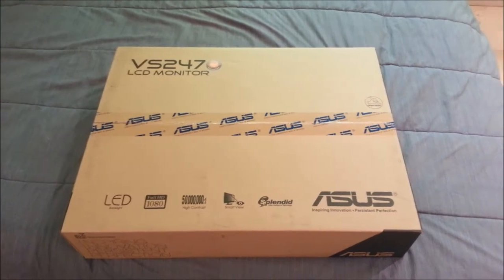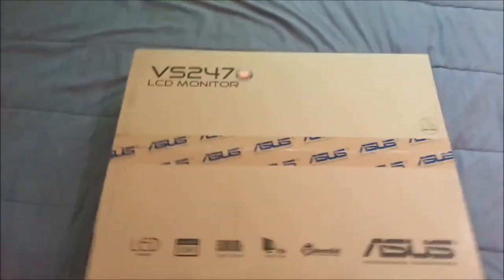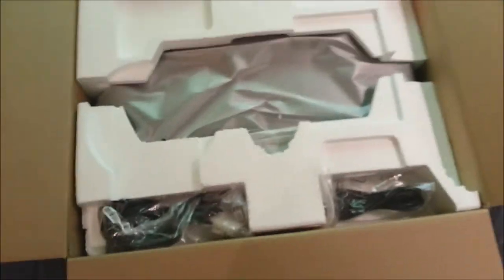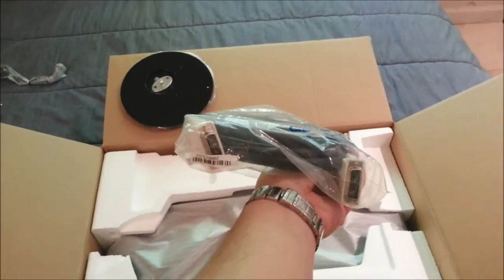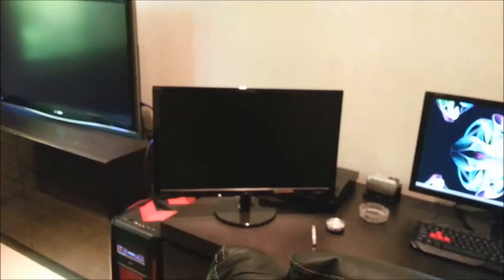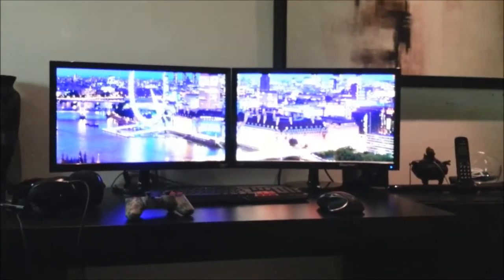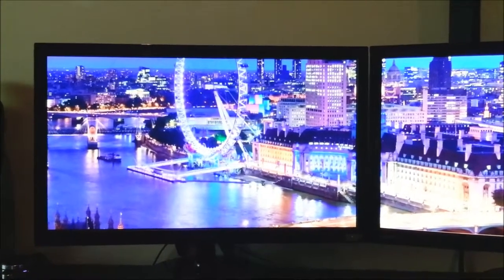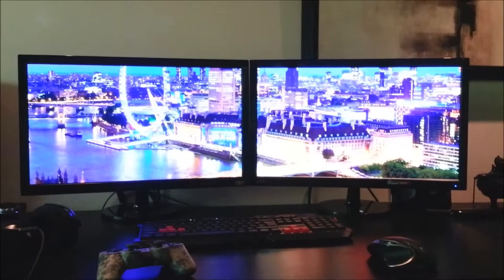ASUS VS247 LCD monitor un-boxing